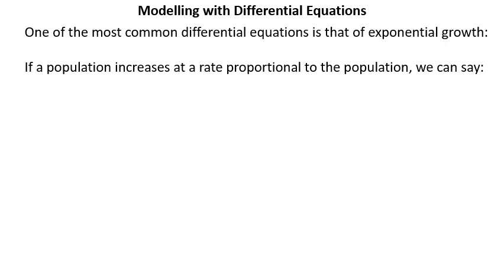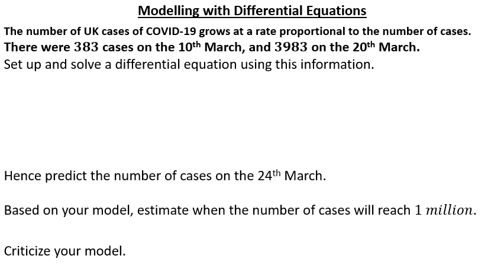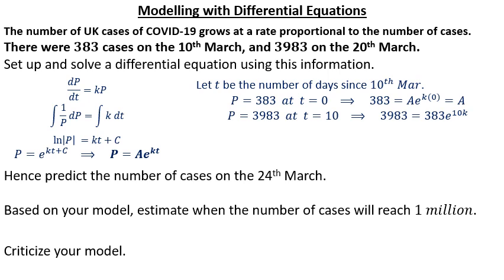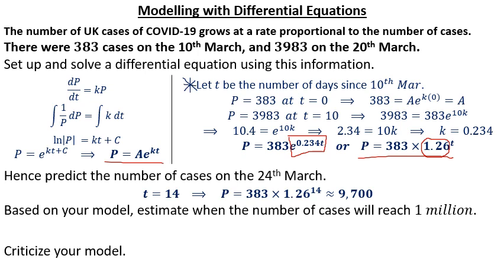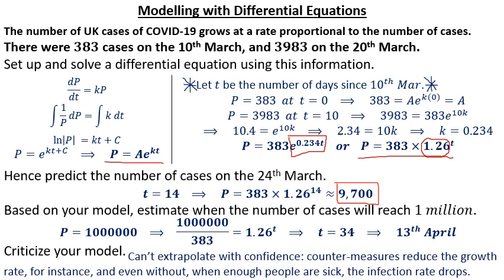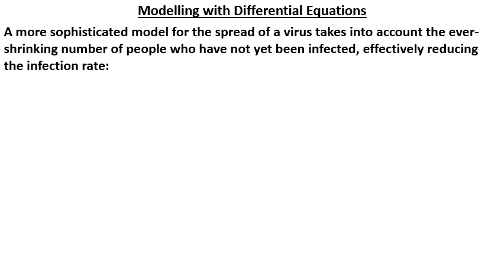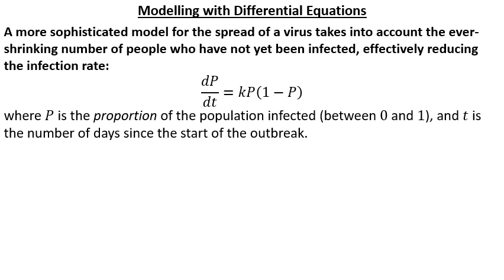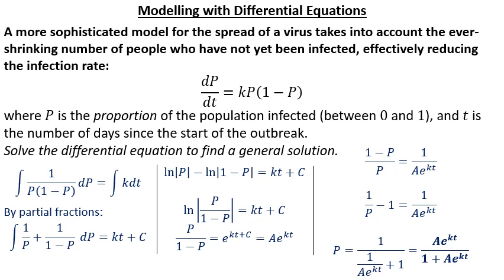Integration: Modelling with Differential Equations (A-level Maths)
Some examples of mathematical modelling questions involving linear, first order, variables separable differential equations.
Published to support remote learning of Edexcel A-level Mathematics.